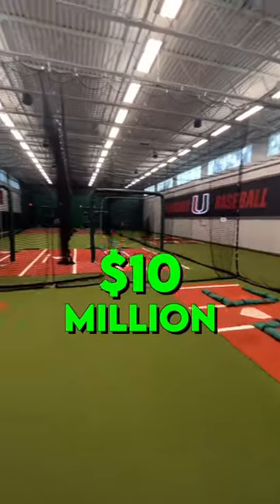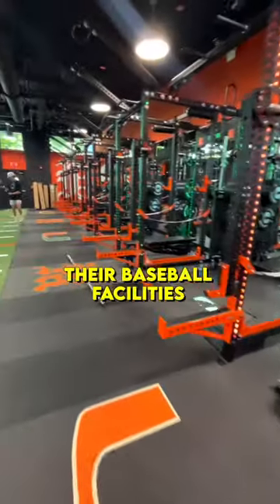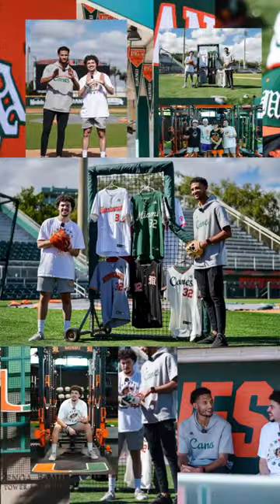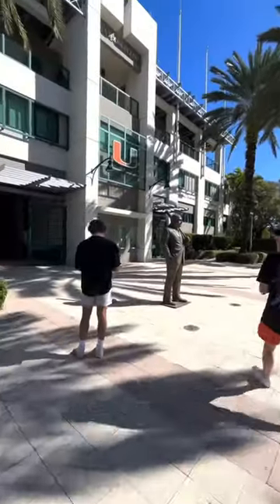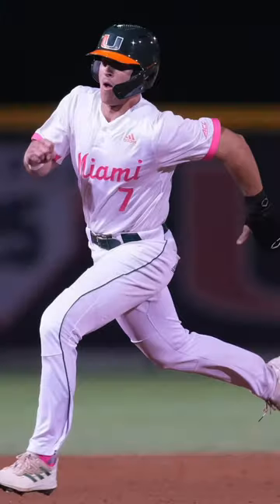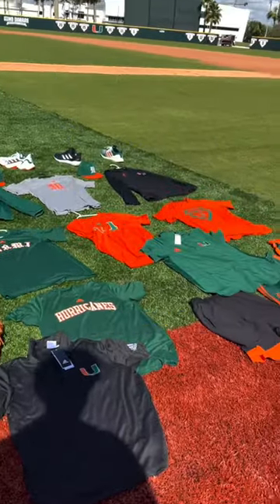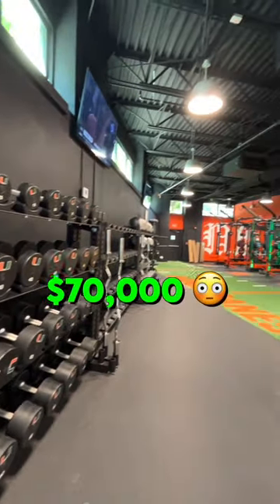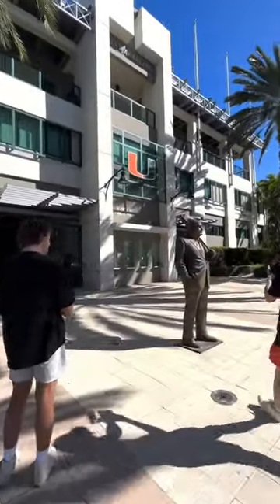Miami Baseball's $10,000,000 Facility Upgrades 😳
The University of Miami is one of the most HISTORIC programs in College Baseball history -- and beautiful Alex Rodriguez Park at Mark Light Field blew me away. They've made some amazing additions to the iconic ballpark including a state-of-the-art weight room that officially opened only TWO DAYS AGO, a massive LED scoreboard, an indoor facility with all the technology imaginable, and an upgraded bullpen for their staff of elite arms. This was a special video for me! Hope you all enjoy. 🔥

Who am I? ⬇️
Yo! I'm Dan Sarmiento, 20-year-old pitcher & content creator living in Los Angeles. My two biggest passions are baseball and content creation, so here we are on my YouTube channel! I have a podcast called Enjoy The Show on all platforms and travel the country visiting top baseball facilities to showcase to you all. ❤️🚀